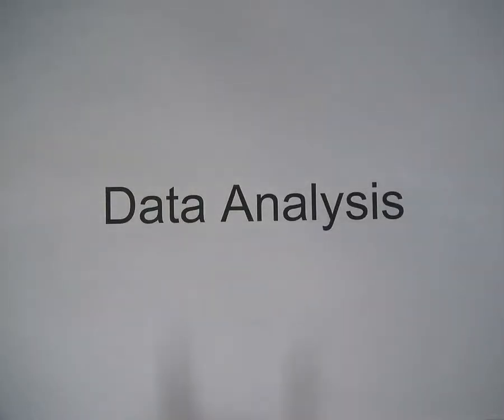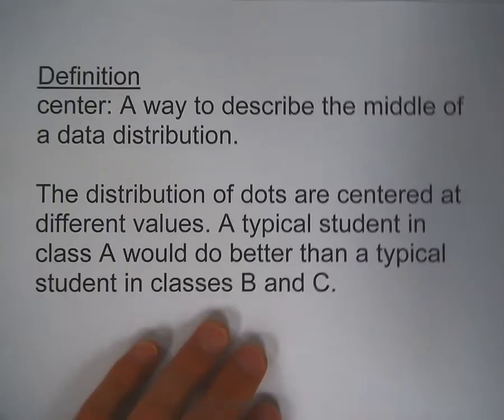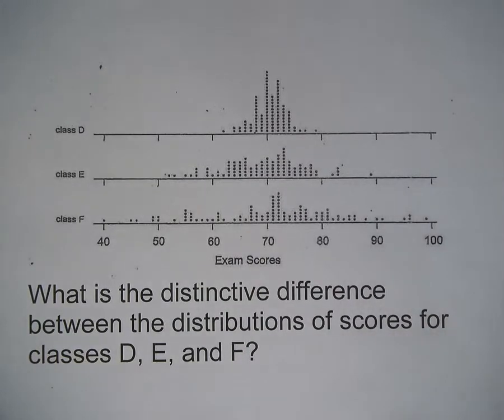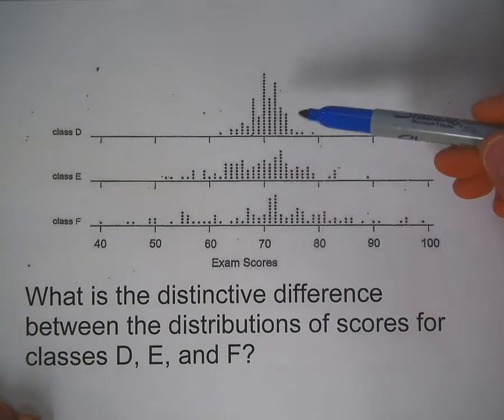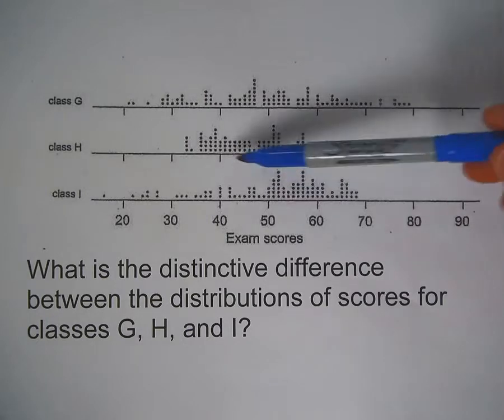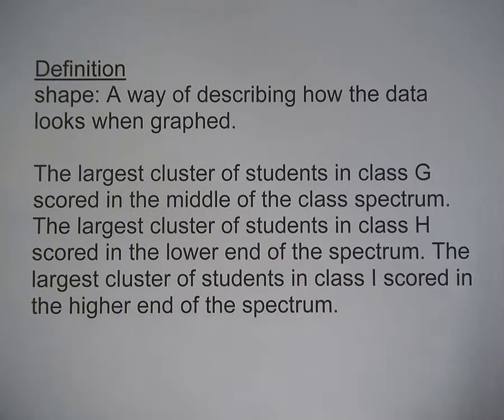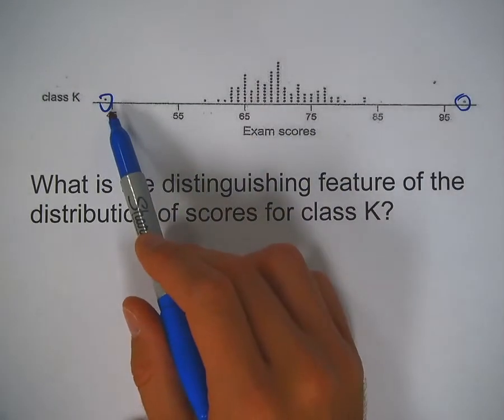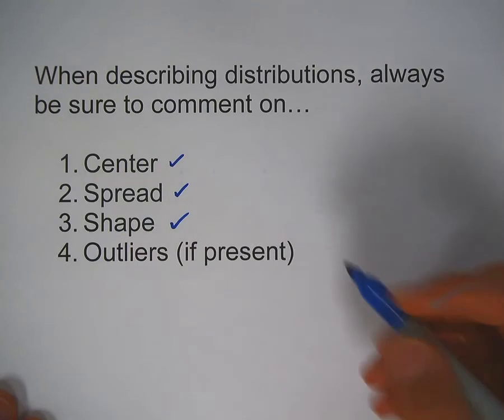3 1 1 Data Analysis